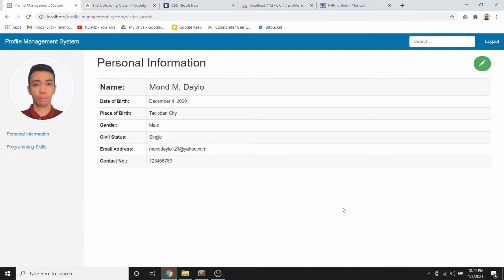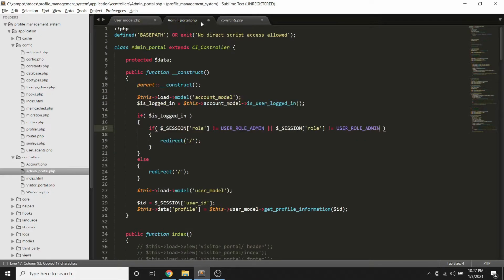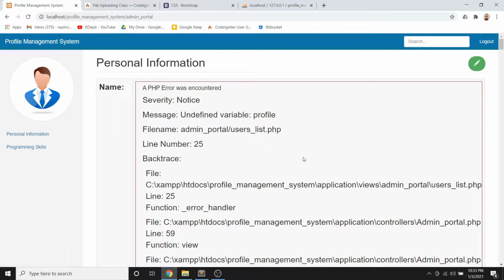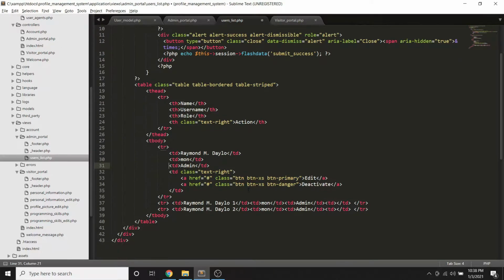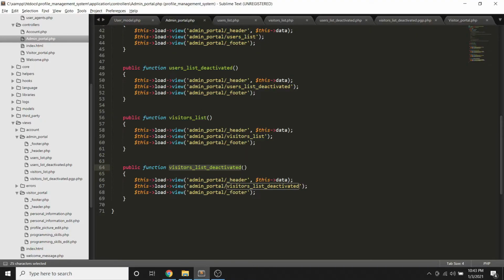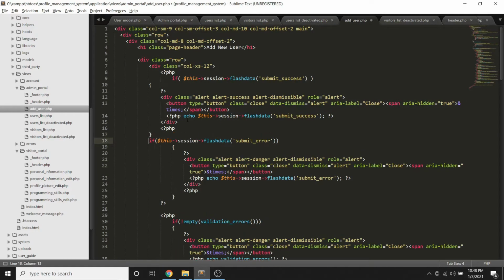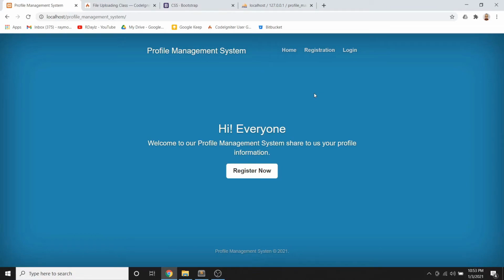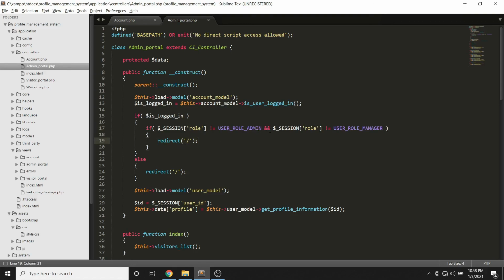Part 9: Admin Account | CodeIgniter 3 and Bootstrap 3